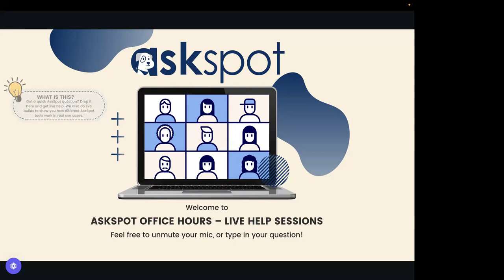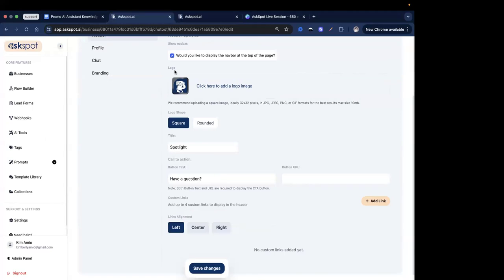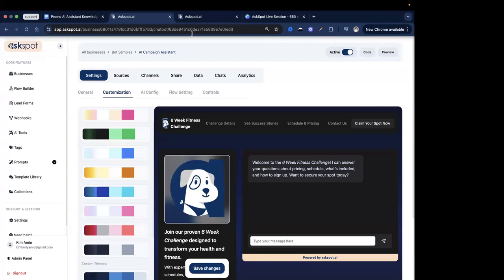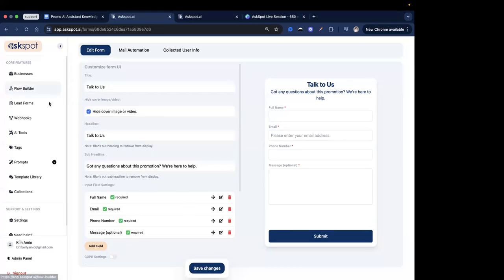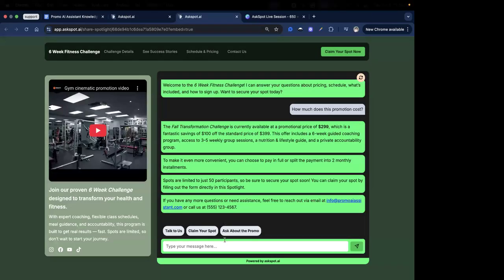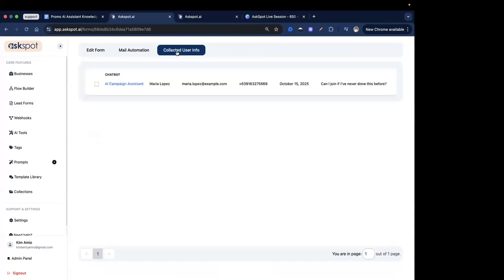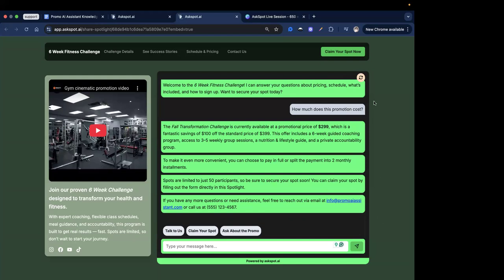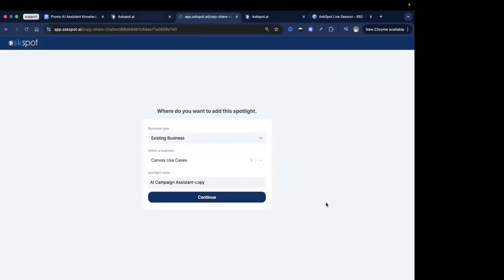Live Help Session: AI Campaign Assistant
In this session, we walk through how to build an AI-powered campaign page using Spotlight. Perfect for gyms, fitness studios, or any business running time-sensitive promotions, this build shows you how to answer customer questions instantly, capture leads, and drive action — all in one smart page.

⏱️ Timestamps:
00:00 – Intro + why AI campaign pages matter
02:45 – Building the AI Campaign Assistant in Spotlight
07:30 – Adding media, forms, and social links
12:20 – Configuring AI prompts + testing responses
18:00 – Wrap-up + Q&A on real client use cases